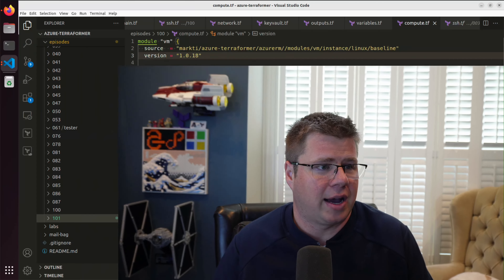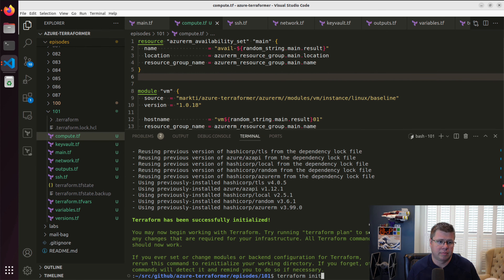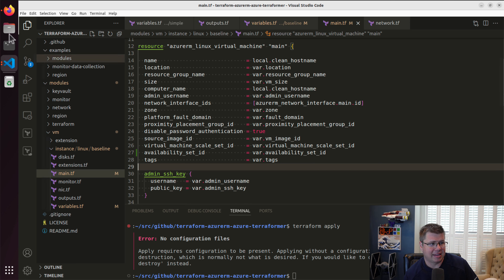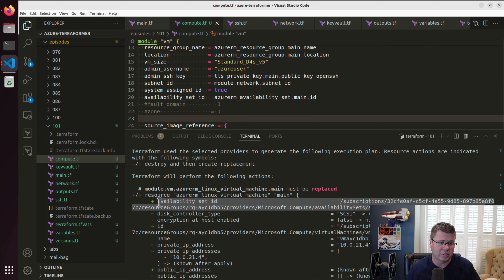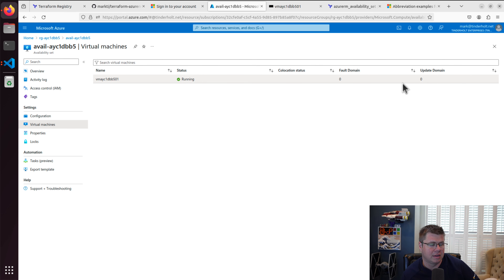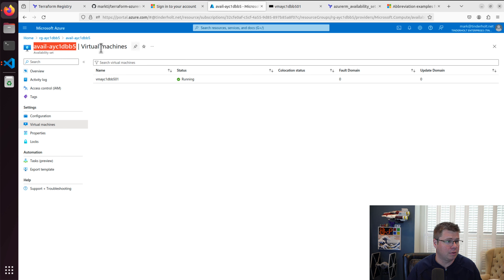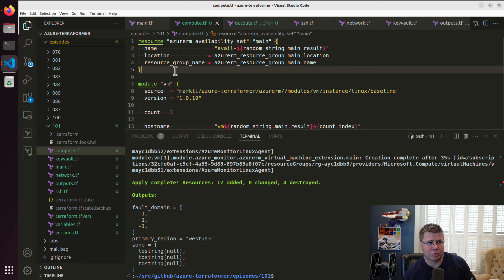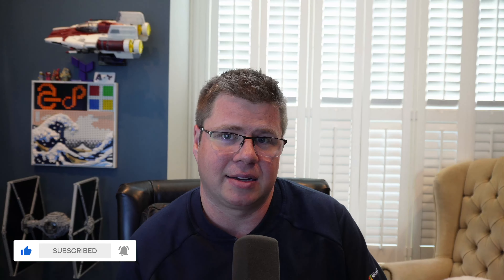Terraforming Resiliency on Azure (PART 2): Availability Sets and Fault Domains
EPISODE 101
Join us as we dive deep into the world of Azure VMs and explore how to enhance their resiliency. In this detailed tutorial, we modify a Linux VM module to accept an availability set ID, upgrade the module's version, and seamlessly integrate VMs into an availability set. Discover the practical steps of provisioning multiple VMs, understanding the assignment of fault domains, and ensuring your systems are built to withstand failures. Perfect for IT professionals and system administrators looking to bolster their cloud infrastructure.

🔗 Important Links:
2. Your support helps me create more content like this
4. As an Azure Terraformer Code Ninja, you'll get elite access to my Terraform code reviews. For those in my inner circle, there's even a monthly virtual 1-on-1 session with me!